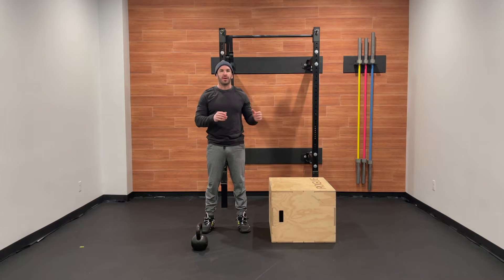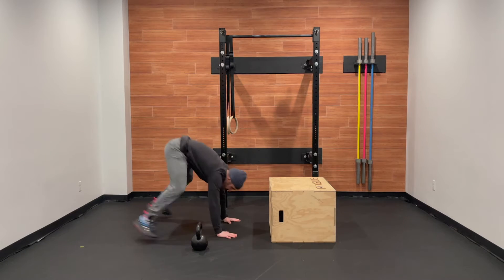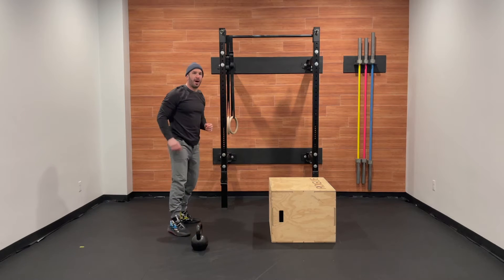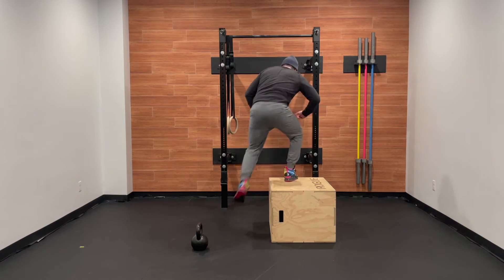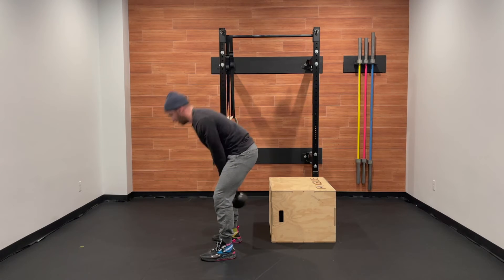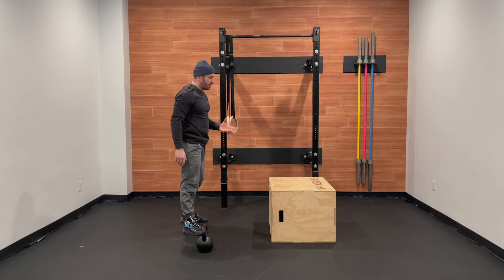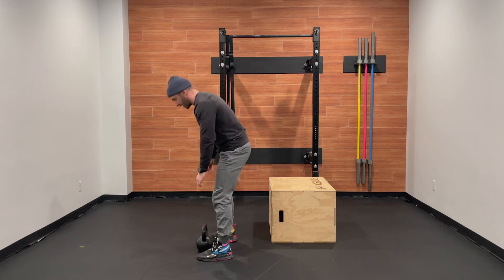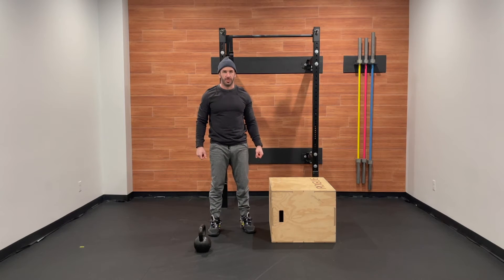03.06.2021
AMRAP 18:
15 Burpees
12 Box Jump Overs
9 Kettlebell Swings